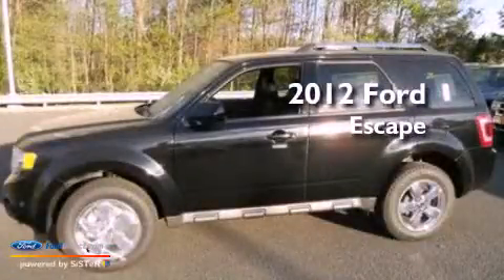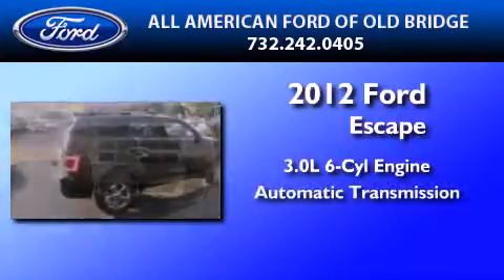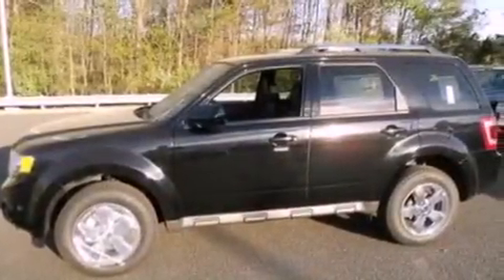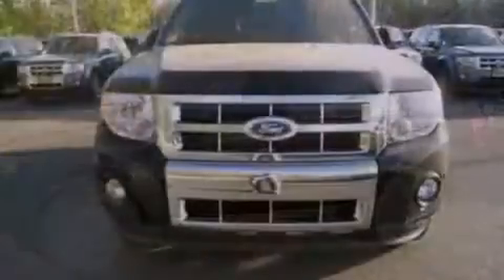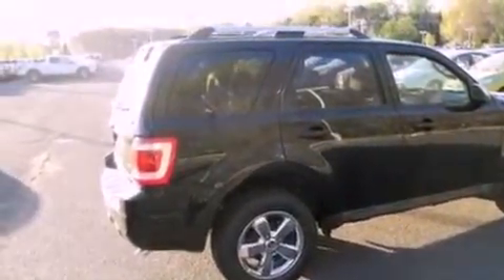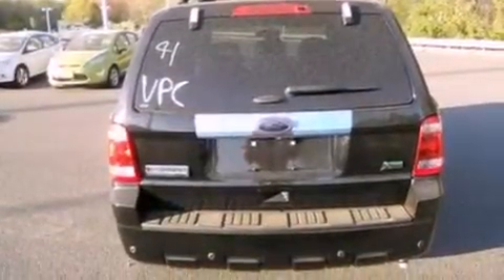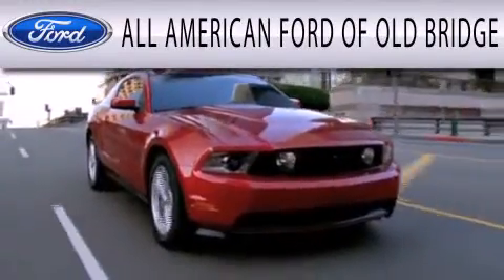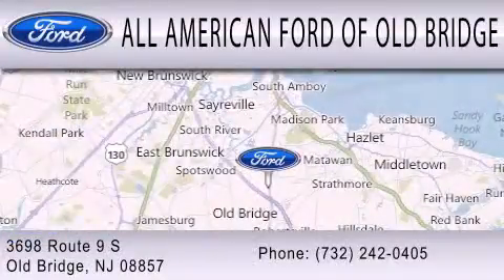2012 FORD ESCAPE Old Bridge NJ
Year : 2012
 Make : FORD
 Model : ESCAPE
 Engine : 3.0L V6 24V MPFI DOHC FLEXIBLE FUEL
 Trans . : 6-SPEED AUTOMATIC
 Exterior : BLACK
 Miles : 5
 Interior : CHARCOAL BLACK
 Stock : 121554